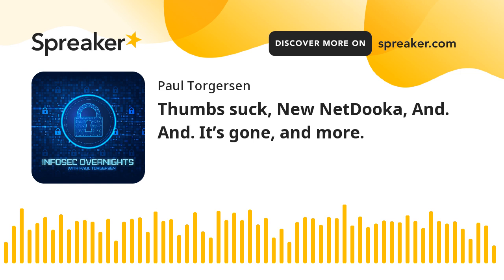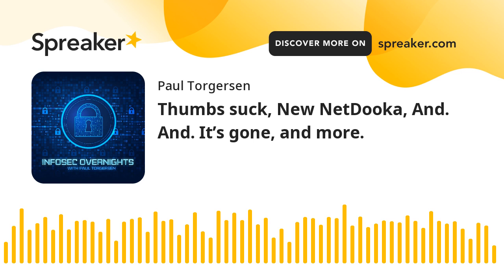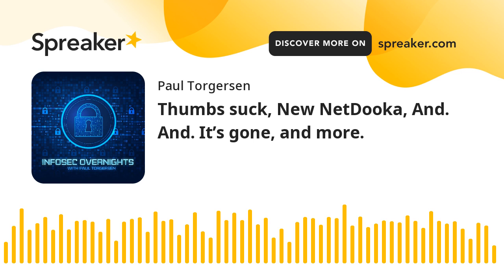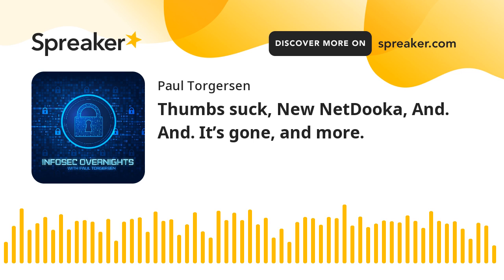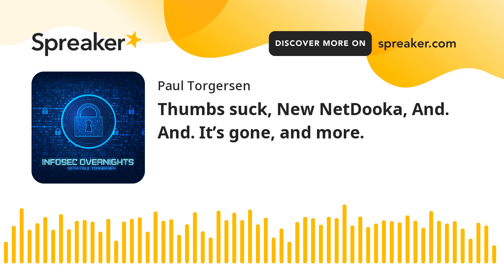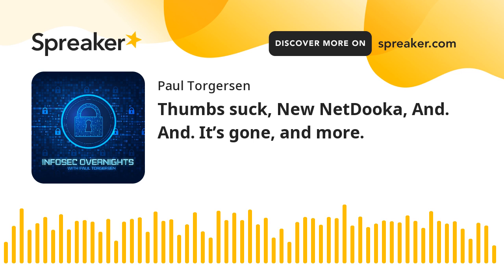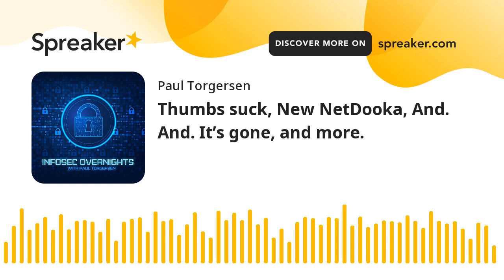Thumbs suck, New NetDooka, And. And. It’s gone, and more.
A daily look at the relevant information security news from overnight.

Episode 234 - 06 May 2022

Hi, I’m Paul Torgersen. It’s Friday May 6th, 2022, and this is a look at the information security news from overnight.

From ThreatPost.com:
A new wormable malware called Raspberry Robin has been active since this past September and is delivered onto Windows machines through USB drives. Do people still do that? Remember when you used to go to a conference, and vendors would hand out thumb drives? Then people would go home and actually stick them into their computer? Don’t do that. There is more information in the article, but the answer is: don’t do that.

From BleepingComputer.com:
A new malware framework known as NetDooka has been discovered being distributed through the PrivateLoader pay-per-install malware distribution service. The framework features a loader, a dropper, a protection driver, and a powerful RAT component that relies on a custom network communication protocol. Researchers at TrendMicro warn that, while the tool is still in an early development phase, it is already very capable. Link to the research in the article.

From PortSwigger.com:
Attackers are abusing the Certificate Transparency system to compromise new WordPress sites in the brief window after web admins upload the WordPress files, but before they manage to secure the website with a password. Hackers are evidently monitoring the CT logs because sites are being hacked within minutes, sometimes seconds, of TLS certificates being requested. You know where to find the details.

From BleepingComputer.com:
Google has released the second part of their May security patch for Android, including a fix for an actively exploited Linux kernel vulnerability. Do note that if you are using Android 9 or older, this patch does not apply to you and you really should upgrade to a more recent Android OS. Also, if you have a Google Pixel, you have some additional patching to do. Get your patch on kids.

And last today, from ZDNet.com:
An obscure bug is making Google Docs crash after users typed in a simple, repeated word pattern. If you type the word and, with a capital A, and a period and space after it, five times in a row, it would crash your doc. And any attempts to reopen the doc would retrigger the crash. And “and” isn’t the only word that triggers this, but not ALL words trigger it. It appears that Google has now fixed the bug, but, but, but but, but beware.

That’s all for me today. And as always, until next time, be safe out there.